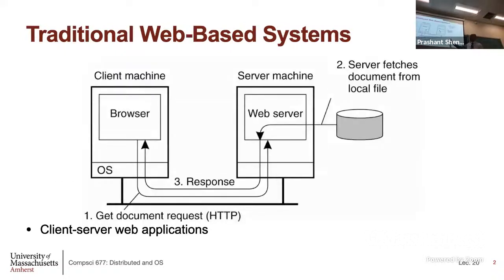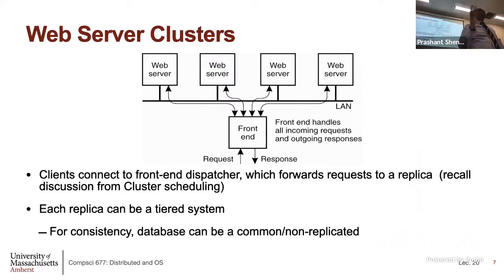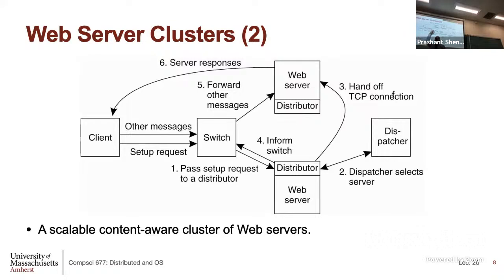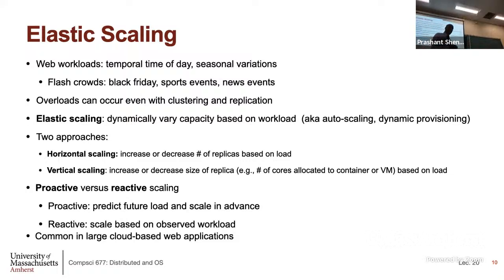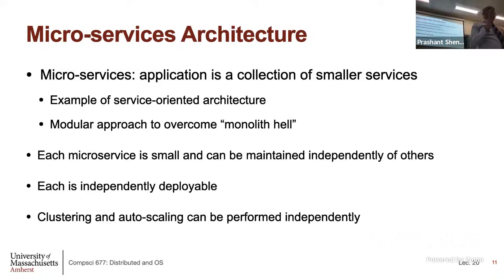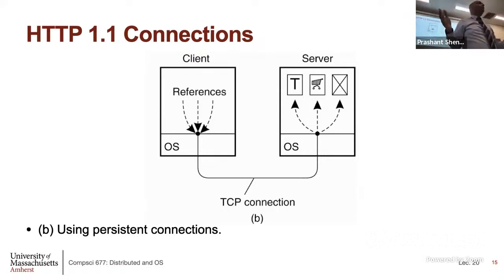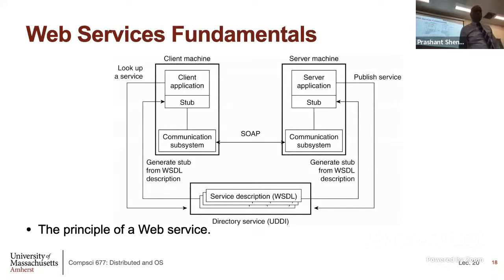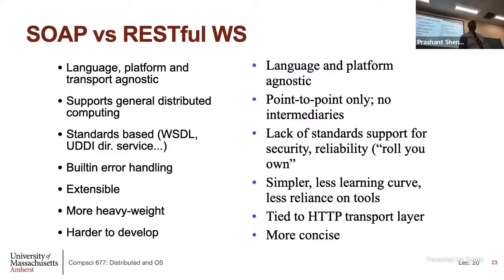UMass CS677 (Spring'24) - Lecture 20 - Distributed Web Services